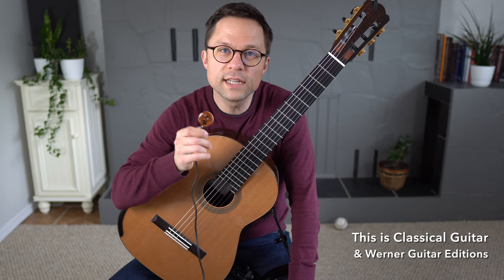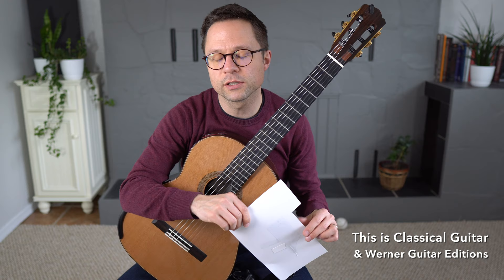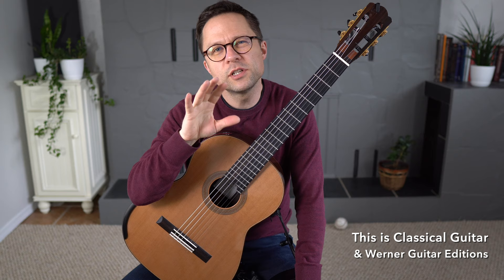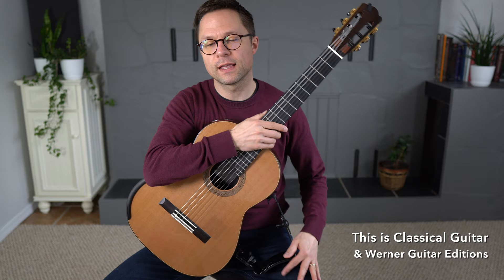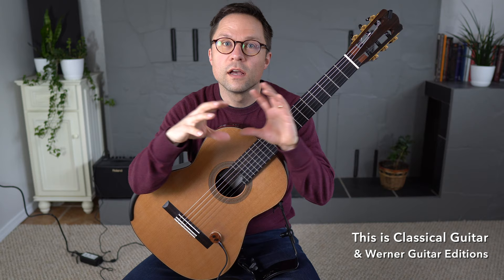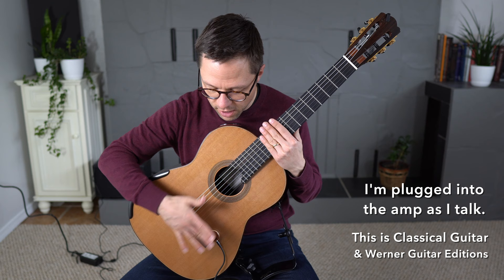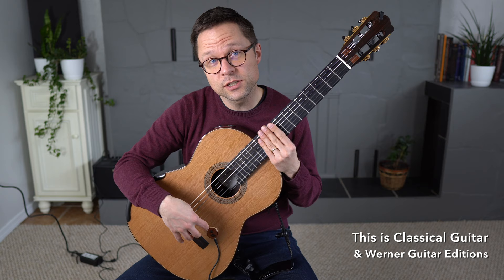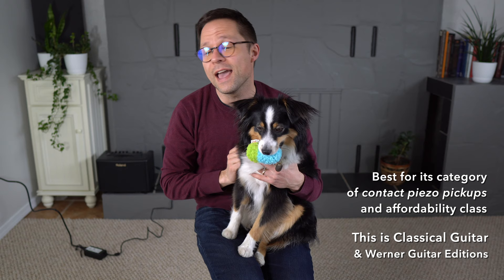Classical Guitar Pickup: KNA Up-2 Piezo Pickup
KNA UP-2 Piezo Pickup with Volume Control for Classical Guitar or Any Acoustic Instrument.

➔ Or on Amazon

Overall: Contact piezo pickups have been around a long time but the KNA UP-2 is a winner in its category. The affordability, simple design, wood finish, and especially the volume control are the key elements. Having a volume control nearby is essential for gigs and I won't play without it. The sound was better than I expected. Depending on your needs you could explore the KNA NG-2 behind the saddle piezo that also has a volume control and might sound a bit better. Either way, this is an easy mic solution for anyone who wants to avoid big price tags and complicated setups.

How does it sound? It sounds like other piezo contact mics, but maybe a bit better and with a volume control. It's possible the lightweight wood construction helps it get a more sensitive sound. I've played with contact piezos before so I'm used to the sound they make. It's not like having a real microphone, it's an isolated and responsive sound. As with any contact piezo you get a little bit of the hollow body electric sound with lots of mid range. I find it sounds best when placed near my bridge but that will depend on your guitar. The great thing is that you can experiment so easily to find the best spot and sound for your guitar. Just move it anywhere on the guitar to get different sounds. The main concern is big bass and mid-range tones but experimenting with placement helps a huge amount and then tweak it at your amp for further adjustment. Compared to most systems I found it easy to get a good sound with very minimal effort. Considering the price and ease I think this is the best option for casual gigs unless you want to buy a gig-dedicated guitar with internal electronics. Also, adding some reverb on the amp really helps piezos sound a bit more natural as it give them some space and dimension to the sound. As with all contact piezos feedback is generally good especially if you cancel it by touching reverberating strings when it's happening. As always, don't leave the volume up way high and walk away from the instrument but again the volume control on this is great for breaks.

KNA Promo Text: "Light, small and versatile, UP-2 is a stick-on guitar pickup that allows acoustic musicians to amplify their instrument and control volume from the stage. The versatile UP-2 passive piezo attaches safely to just about anything that vibrates. In addition to being a surface-mount guitar pickup, UP-2 can be used for harp, drums, and percussion...The piezo element is encased in laminated birch with an elegant and stylish mahogany top. The lightweight assembly offers maximum tonal sensitivity."

★ Special thanks to long time supporters: Kamel Abouda, David Chapman, Mark Cohen, Daniel O’Connor, Ford Doherty, Neil Fox, Don Francis, Marc Garnick, Richard Groomer, Anthony McQuillan, Claire Mangano, David Muls, Steve Daniels, Larry Earles, John McGlaughlin, Yves Pasquier, George Rowan, Bob Zickler.